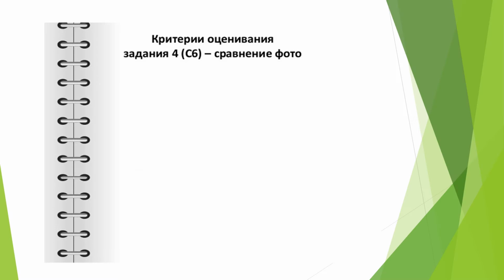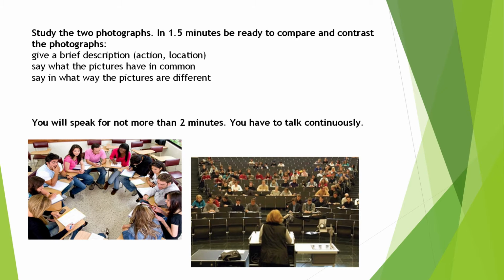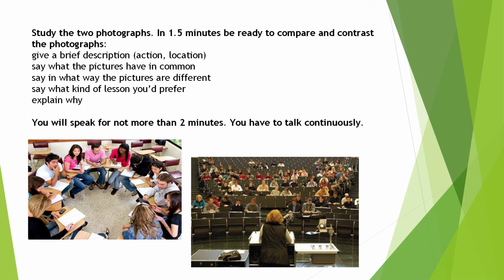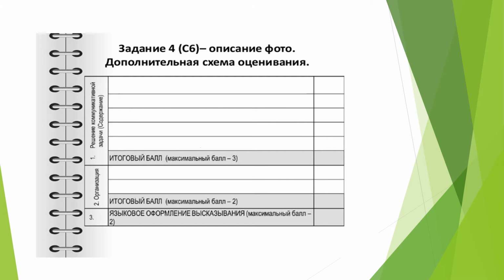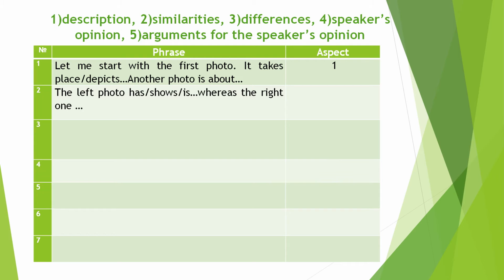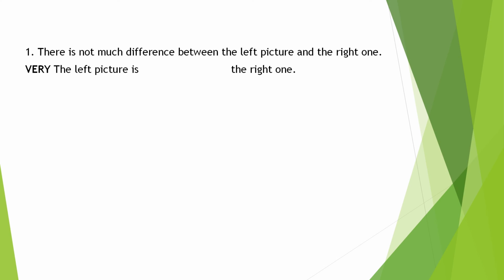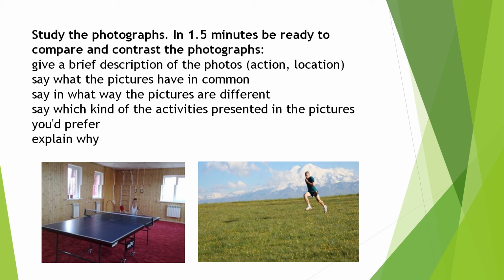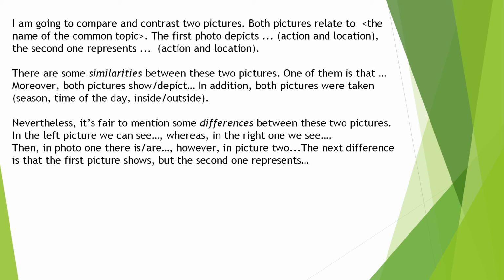Сдаем ЕГЭ без проблем!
Раздел «Говорение» является не только существенным аспектом, добавляющим значительное количество баллов в копилку сдающего ЕГЭ, но и визитной карточкой выпускника, свидетельствующей о его уровне владения иностранным языком. В лекции представлен алгоритм эффективной подготовки к заданию № 4 устной части ЕГЭ по английскому языку. Вы сможете узнать о секретах сравнения картинок с различными сюжетами и проверить свои знания, выполнив предложенные лектором упражнения. Лектор — учитель английского языка школы с углубленным изучением иностранных языков № 1242 Алиса Владимировна Динцис.